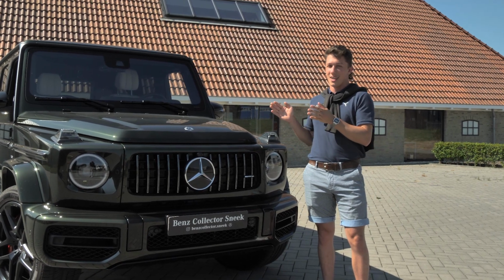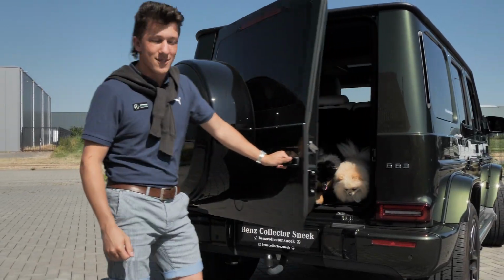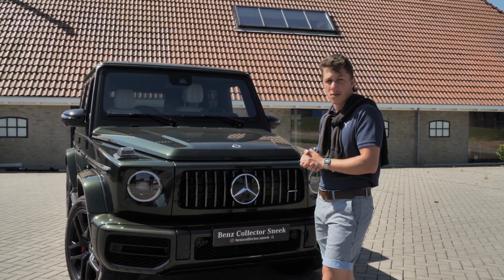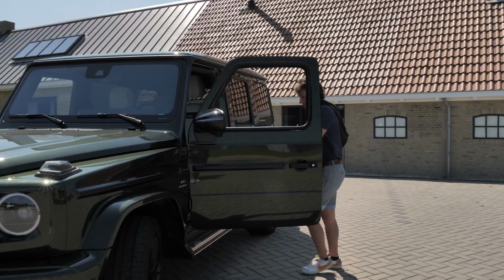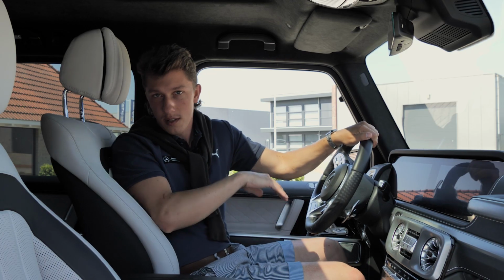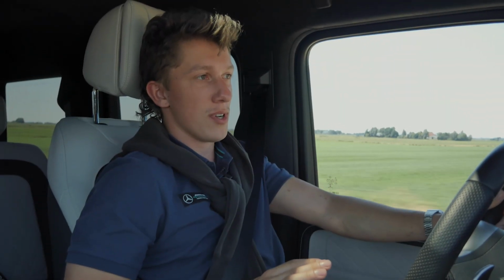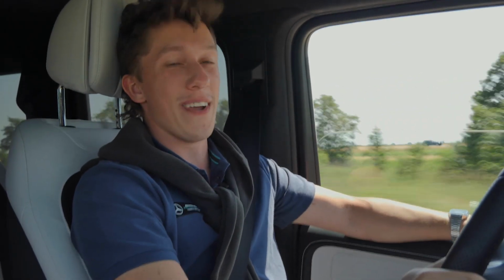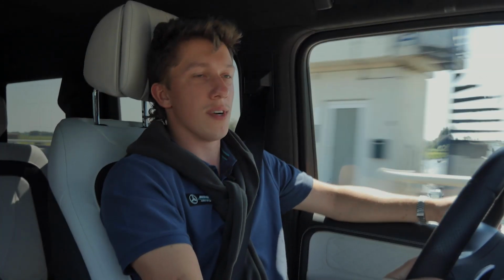The G63 AMG, G-manufaktur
Today we're showcasing the G63 AMG Gelandewagen with the powerful V8 Bi-Turbo. Martin takes this epic mallcrawler to the test by using it for fulfilling important tasks ;).

If you haven't seen something addressed in this video about the car but you would like to see it, then make sure leave it in the comments down below and we'll try to show it to you on our Instagram channel: